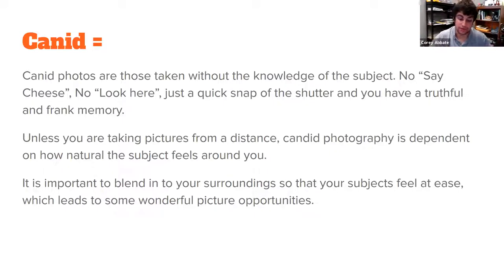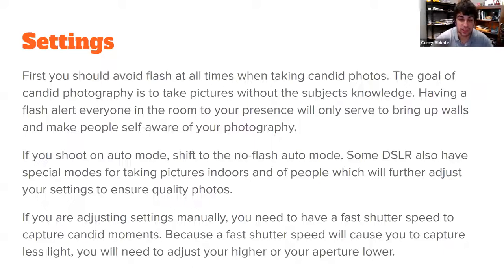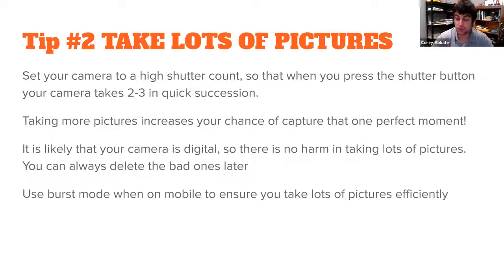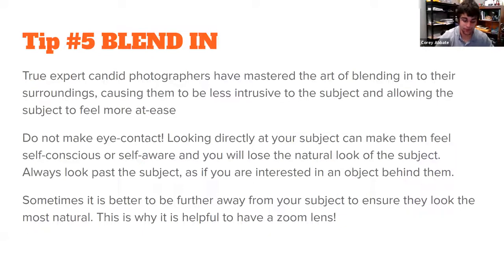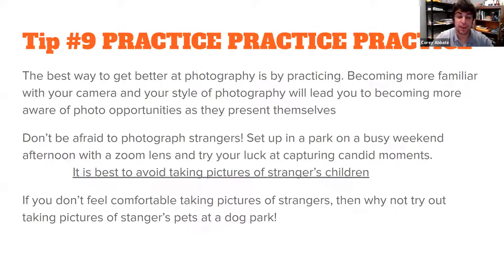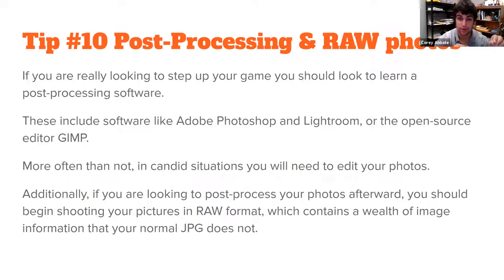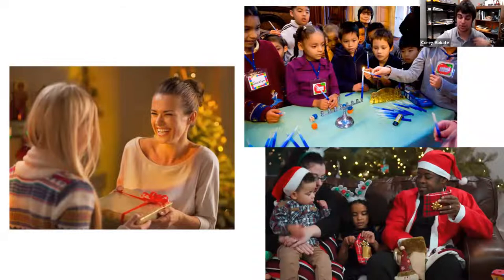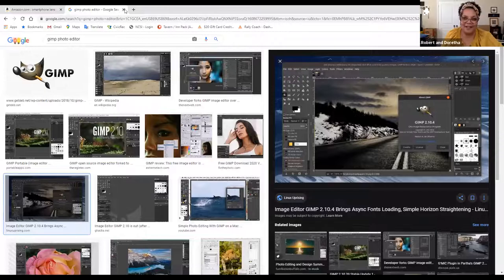Photography Made Easy - Candid Photographs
This video is a recording of an Active Adult Zoom presentation on Candid photography, which contains helpful information on ways to improve your photography of candid moments.